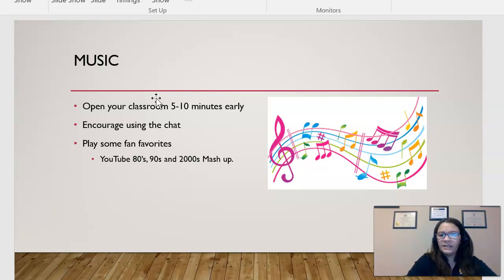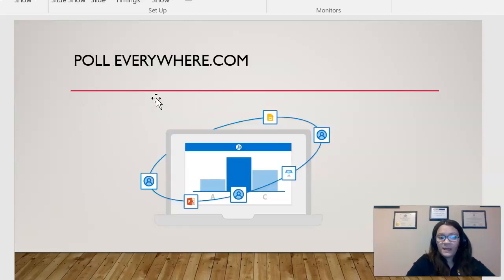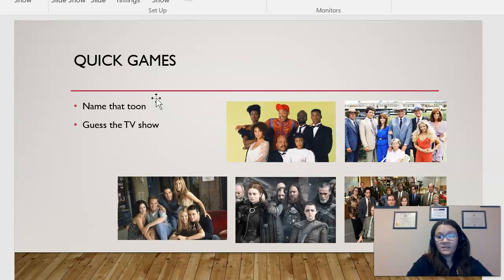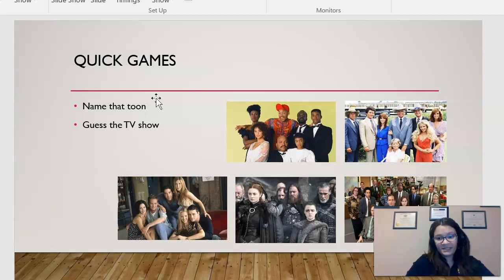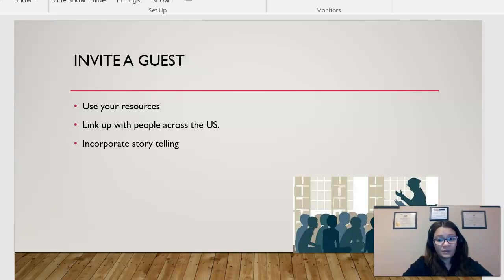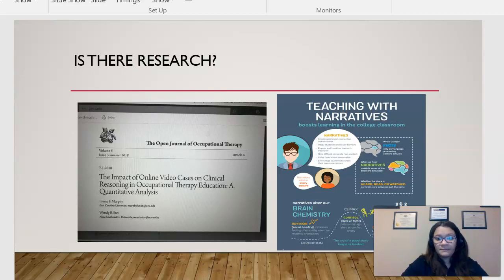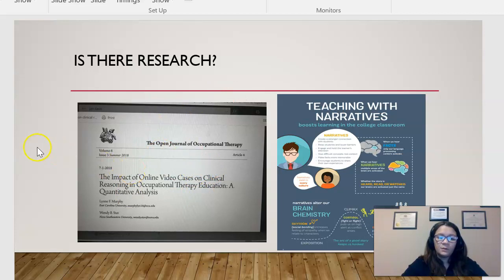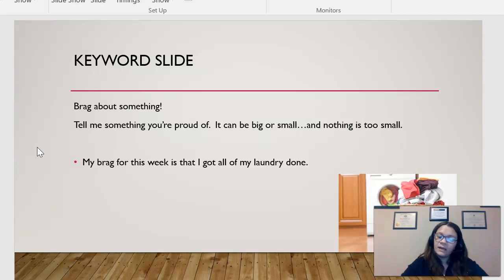Make Your Virtual Classroom More Engaging!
Quick tips and tricks to get your students to engage in the virtual classroom.